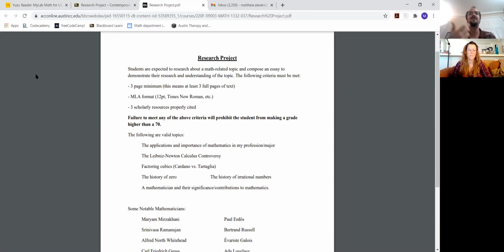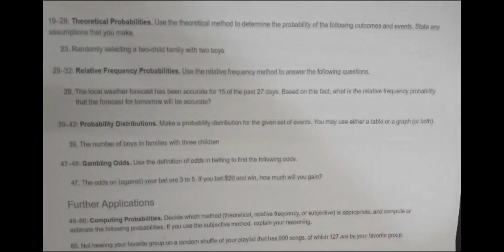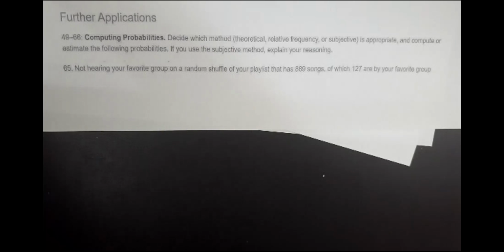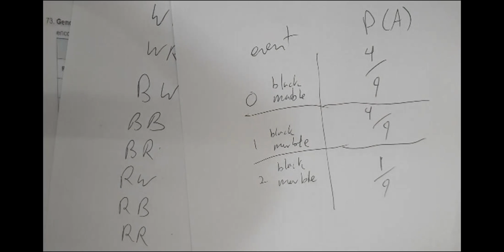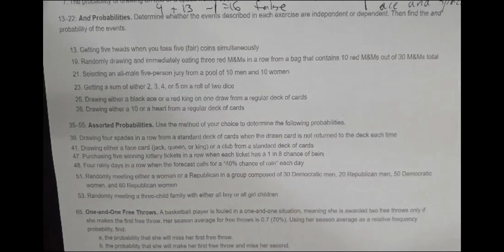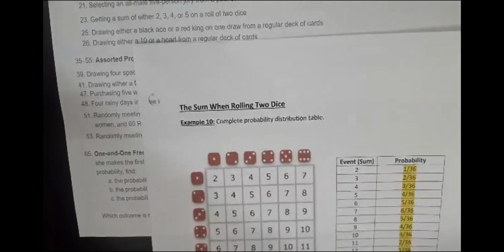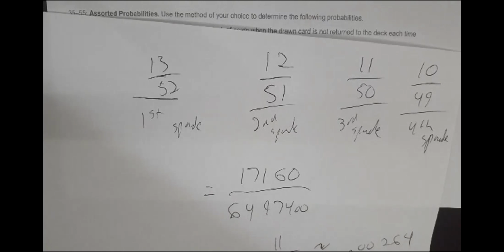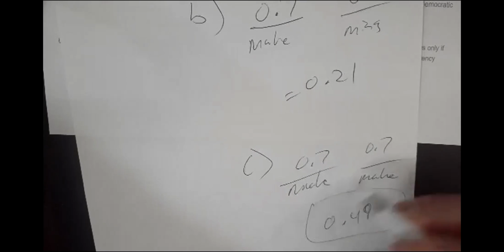Contemporary Math 11/17/20